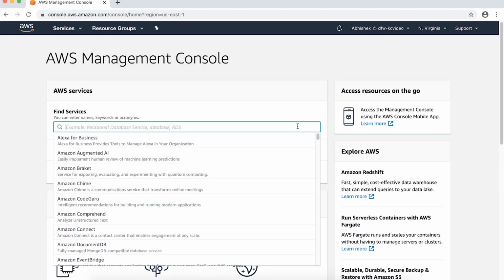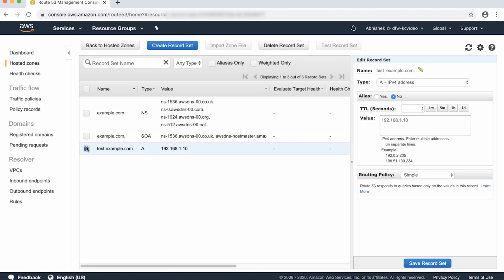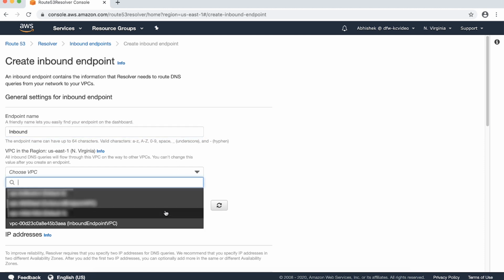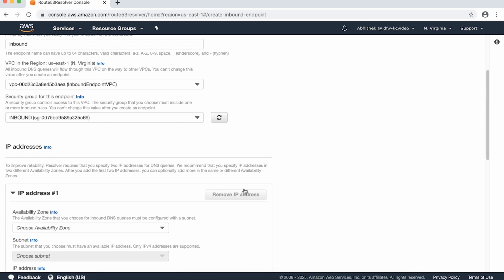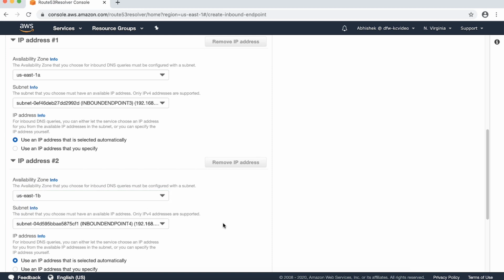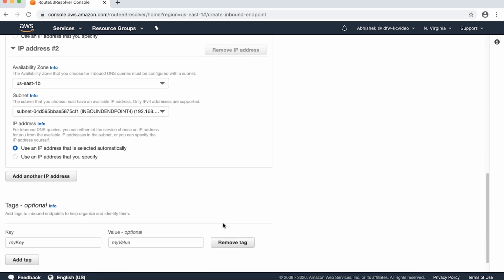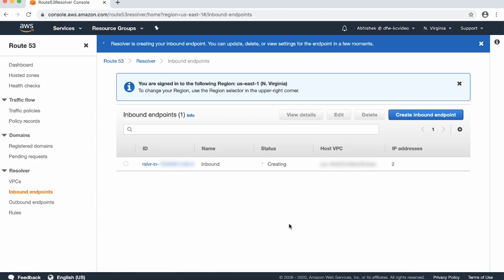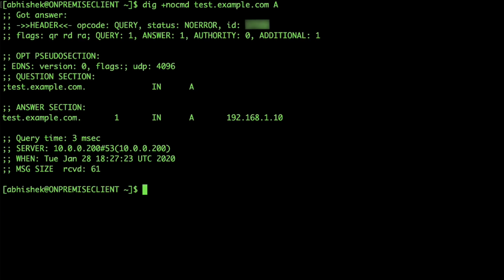How do I use a Route 53 Resolver inbound endpoint to resolve DNS records in a private hosted zone?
For more details see the Knowledge Center article with this video

Abhishek shows you how to configure a Route 53 Resolver inbound endpoint to resolve DNS records in your Route 53 private hosted zone from your remote network.